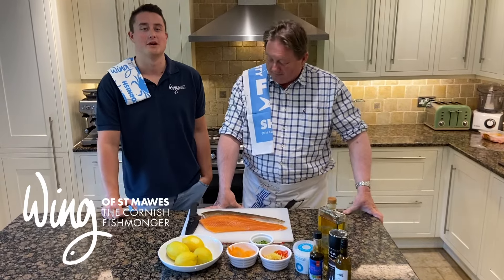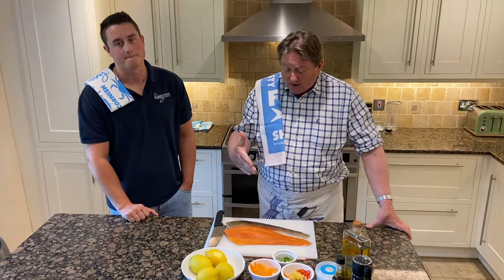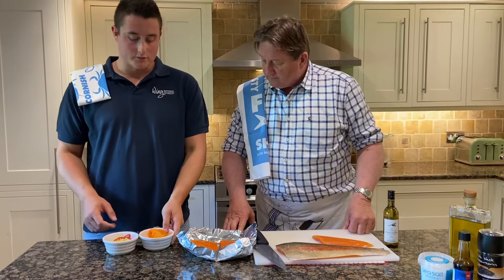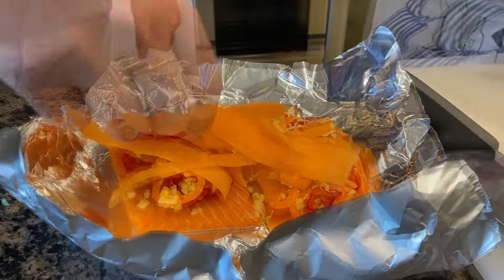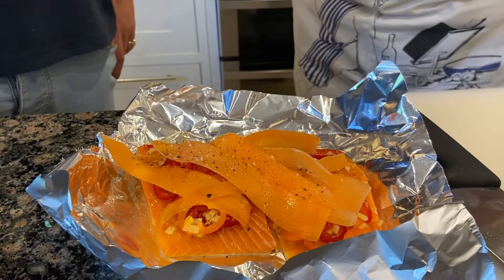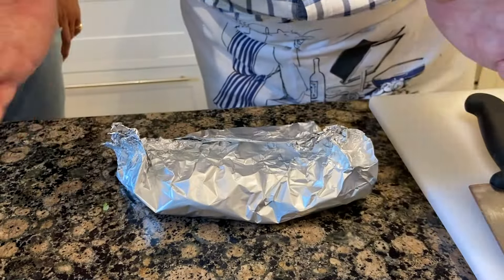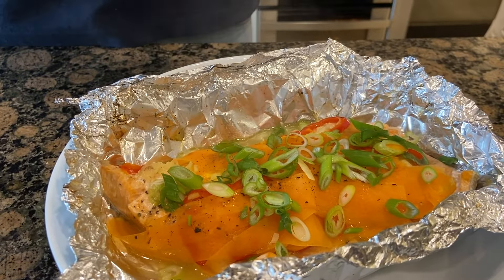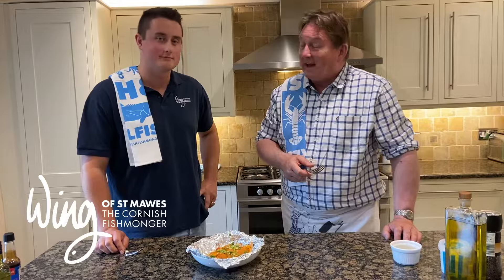How to cook Rainbow Trout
We are fortunate to have an exclusive supply of Cornish Rainbow Trout from Boscastle, which is ethically farmed by Justin who has a passion for this delicious fish.

Cascading water from Bodmin Moor flows down to his picturesque fishery, where the trout is hand fed and reared across miles of connecting ponds.

Try this simple trout recipe using a few vegetables, wine and the trout portions wrapped in parcels and oven-baked.